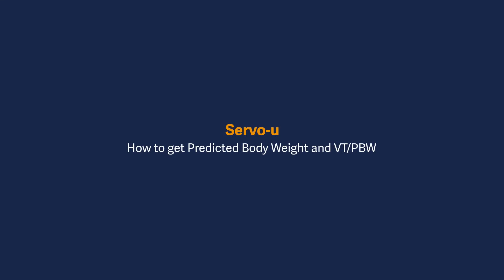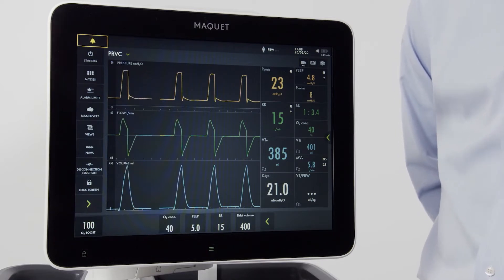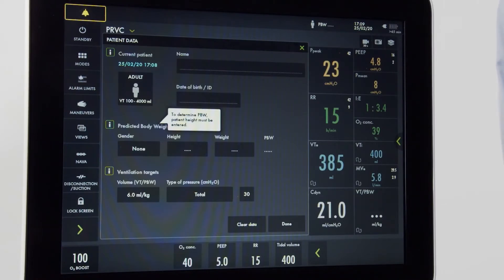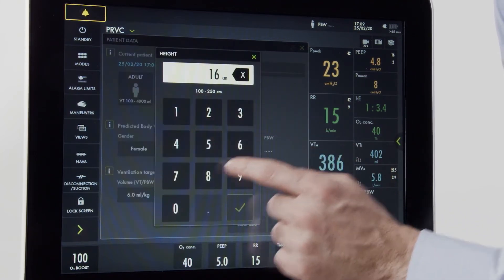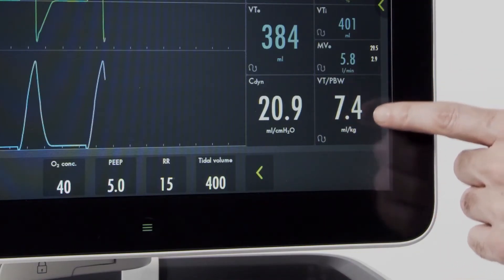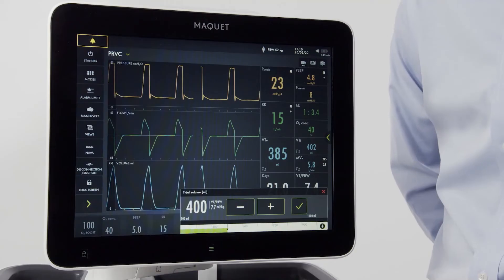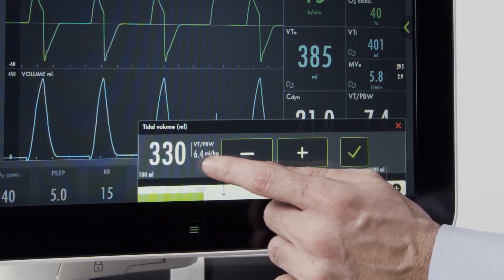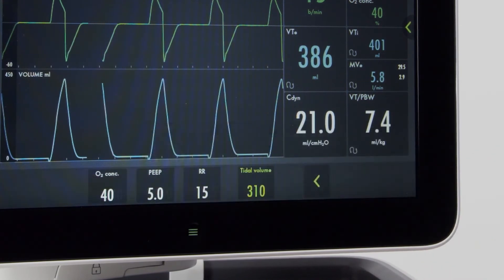Servo-u ventilator - how to get Predicted Body Weight and VT/PBW on the ventilator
How to get PBW, predicted body weight, and tidal volume ml/kg on Servo-u mechanical ventilator.